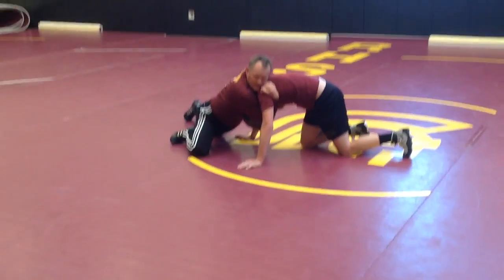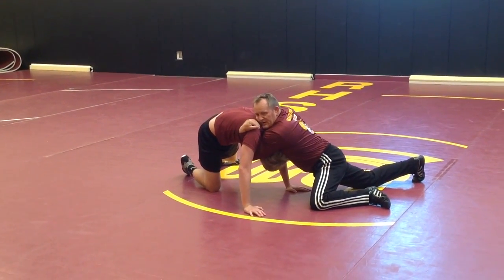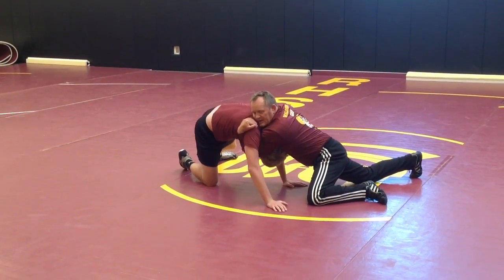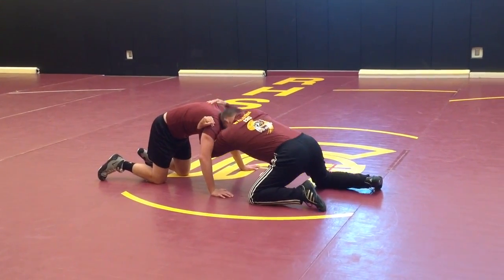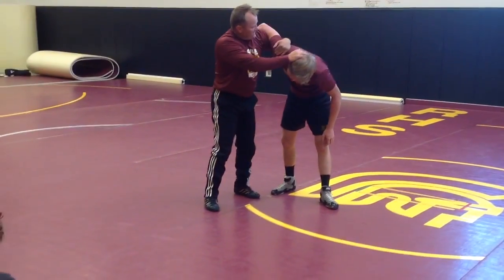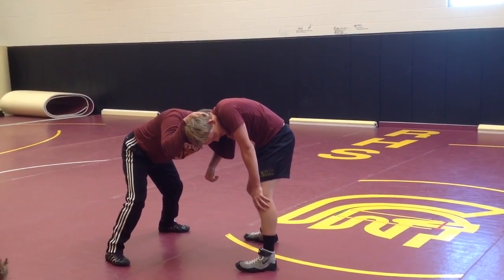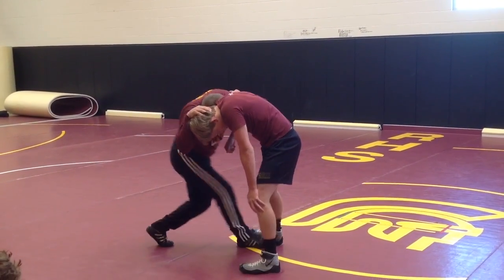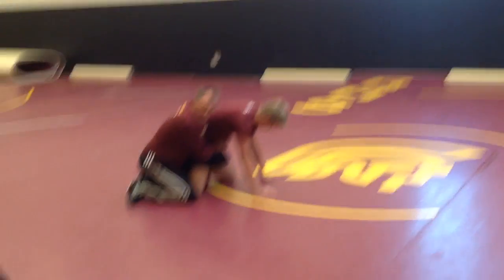Take Downs-- Duck Under